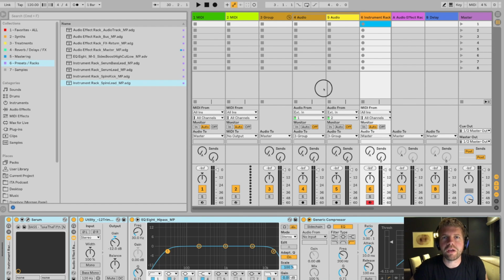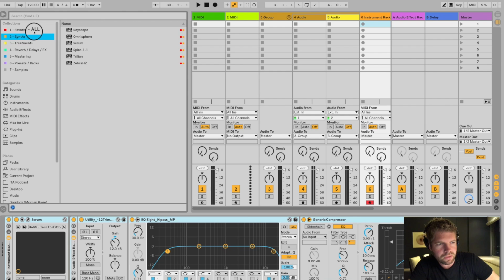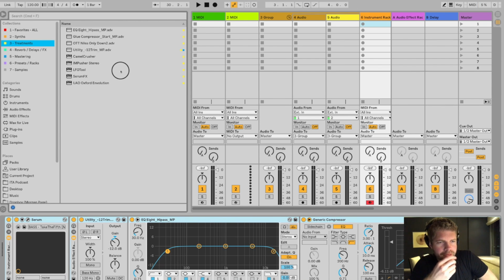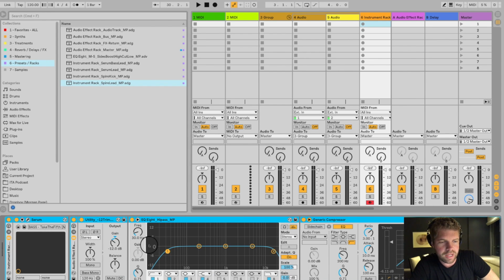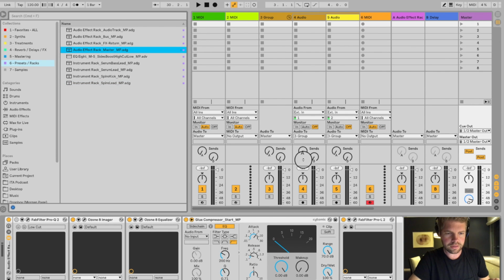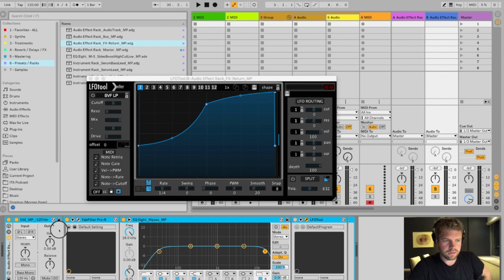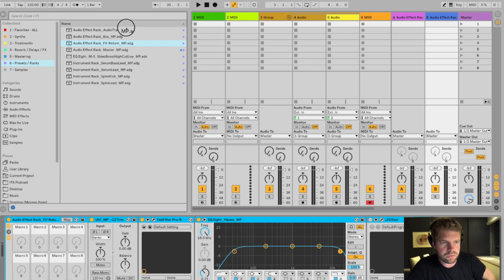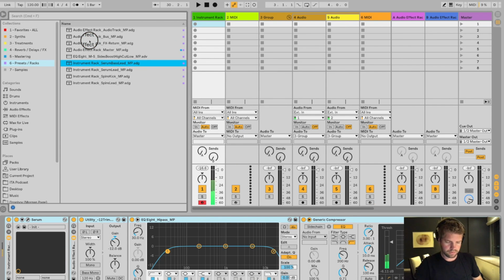Ableton Live 10 - Workflow Game Changers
Ableton Live 10 Workflow Game Changers by Morgan Page.